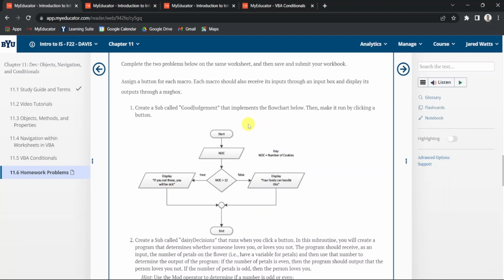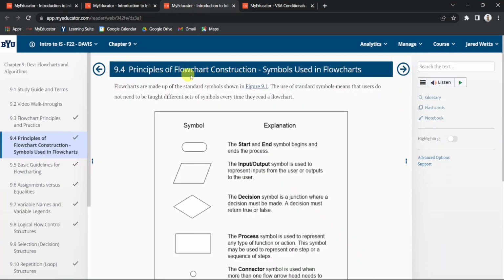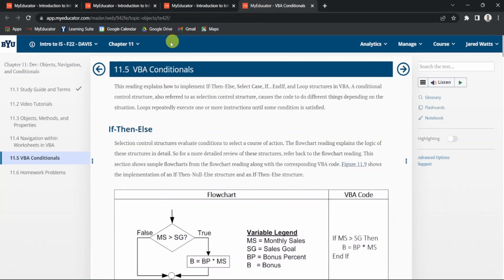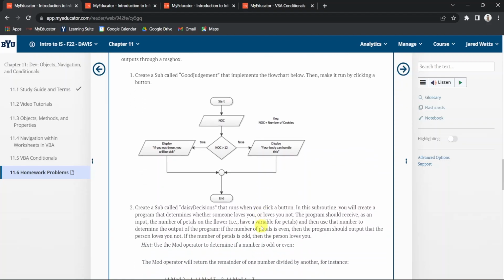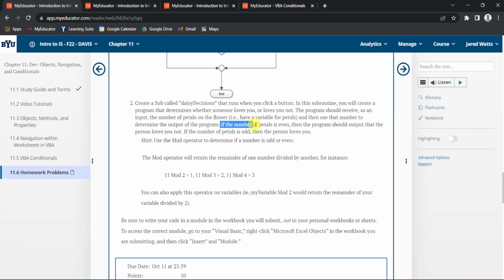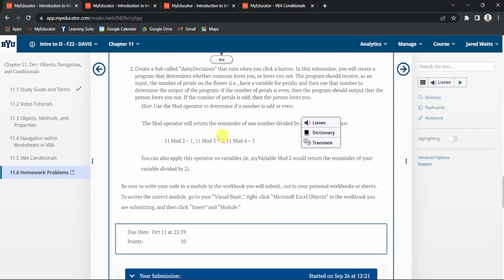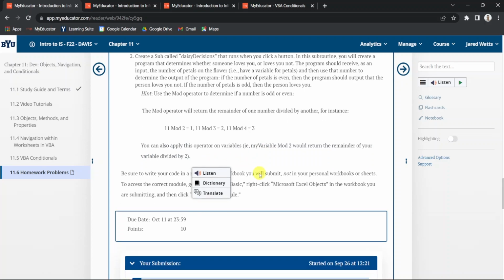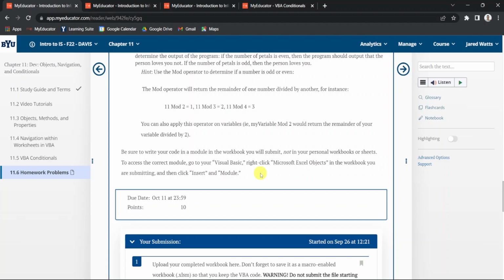VBA: Conditionals Homework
This will help you find the resources to complete the Chapter 11.6 Conditionals homework assignment.